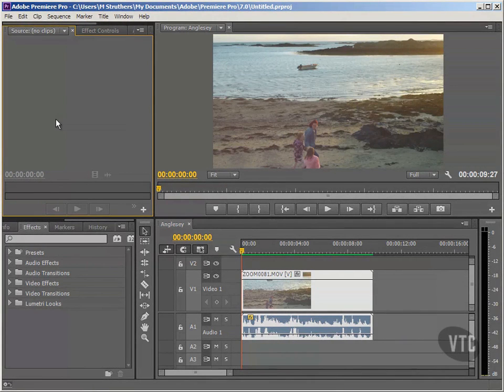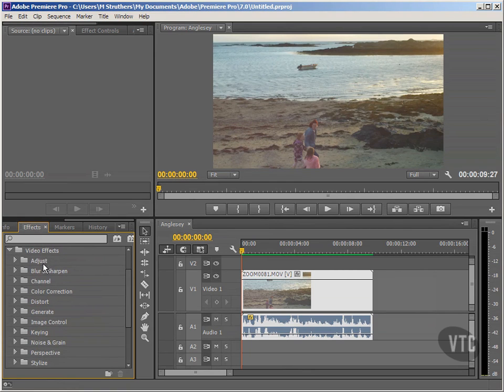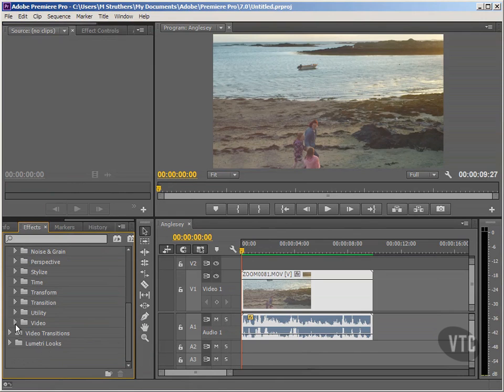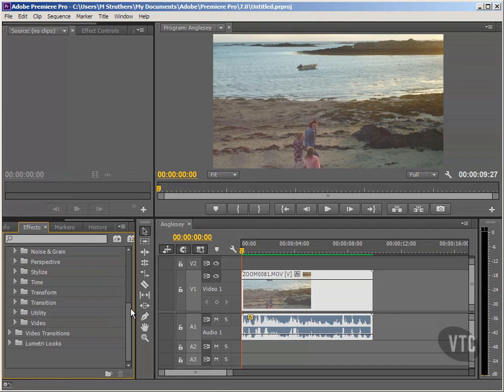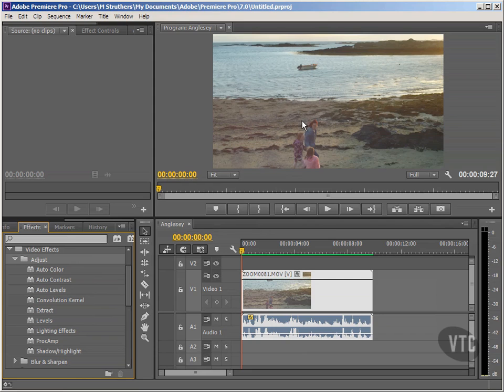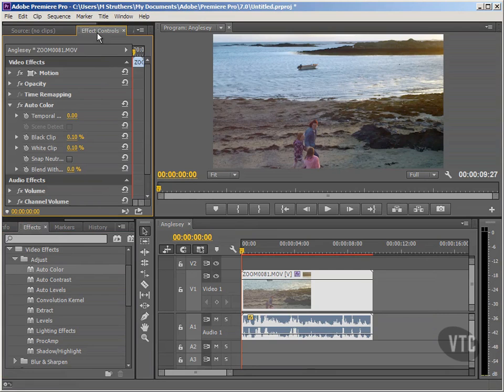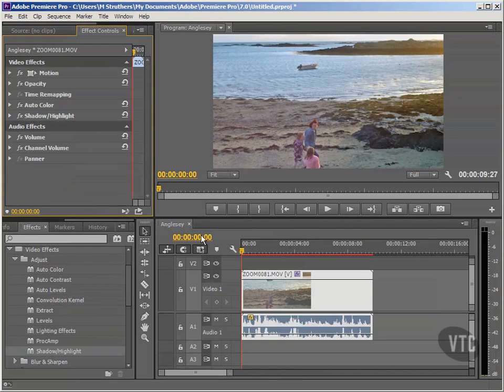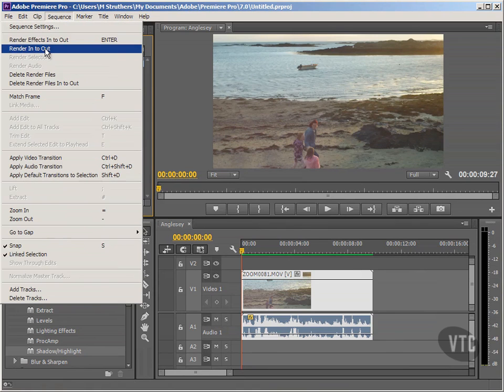02 Different Video Effect Types